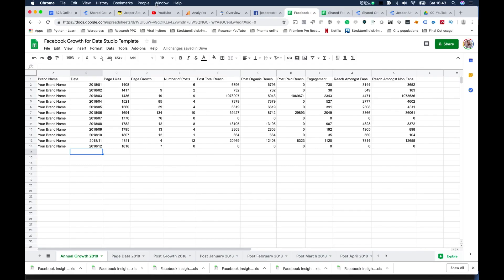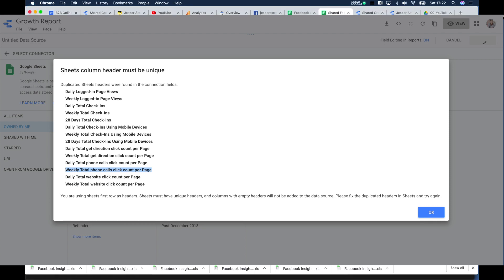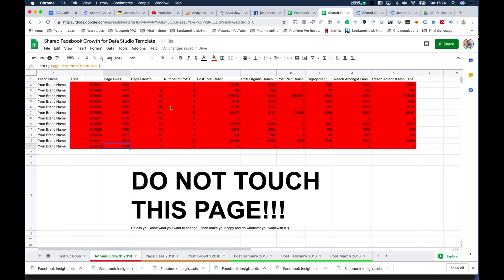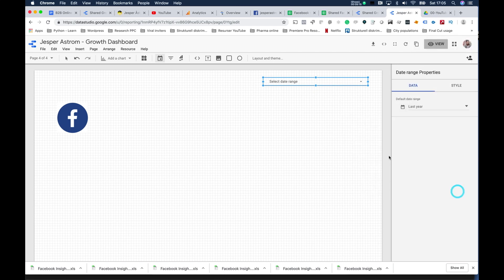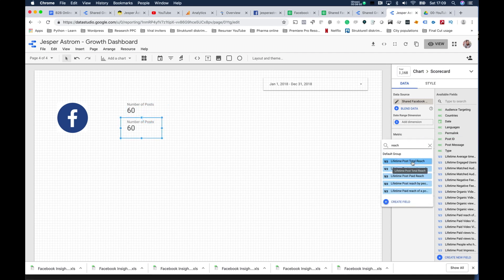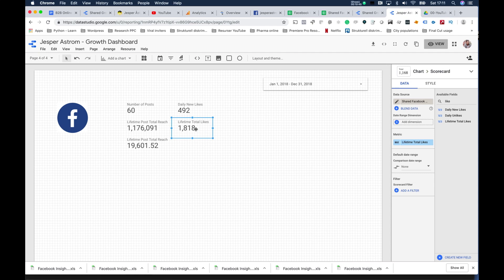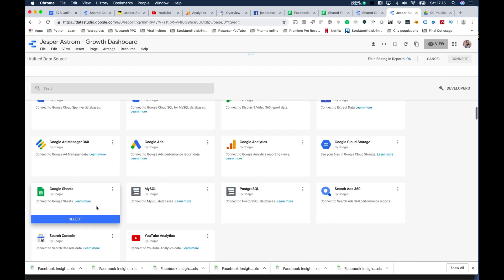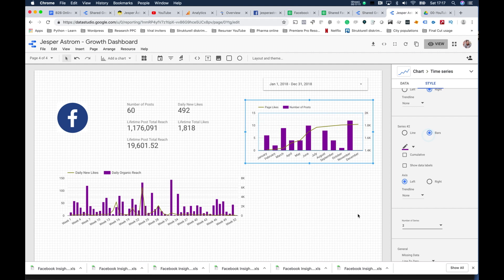Facebook Data in Google Data Studio with Google Sheets | B2B Growth 2020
Have you ever wanted to get Facebook Insights into Google Data Studio? Well, there is no real direct way of doing it. You can always subscribe to Supermetrics and harvest the data through their service, but if you don't want to pay their fees, there is actually a way to do it manually.

This video takes you through the steps you need to go through and if you use this template, you'll avoid all errors when importing the data from Google Sheets.

Step 1: Download the data from your Facebook Insights on your Page
Step 2: Make your own copy of the template I have provided you with
Step 3: Copy and paste the page and the post data to the correct tabs
Step 4: Go to Google Data Studio and connect the spreadsheet with your Data Studio dashboard
Step 5: Select the data you want to visualize and smile

If you haven't seen the first video about how to create a Growth Dashboard you can see it